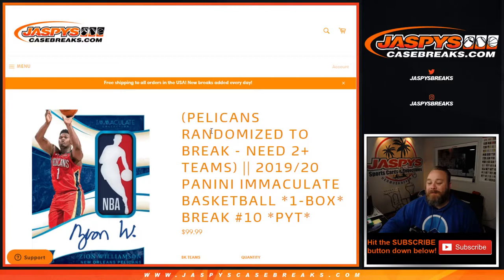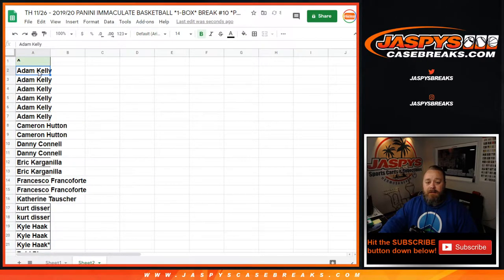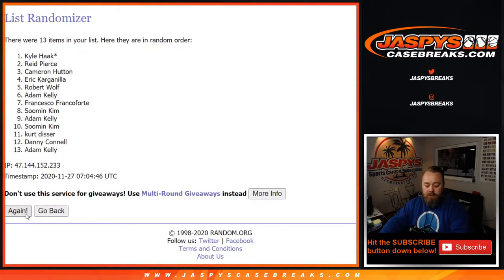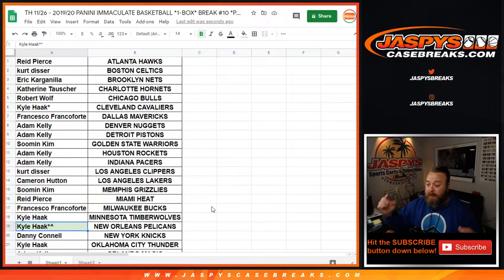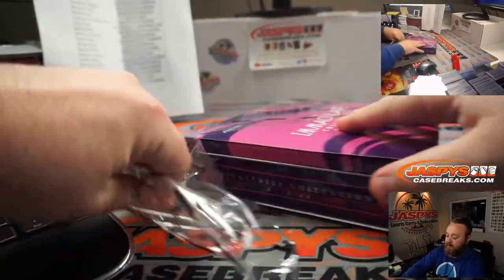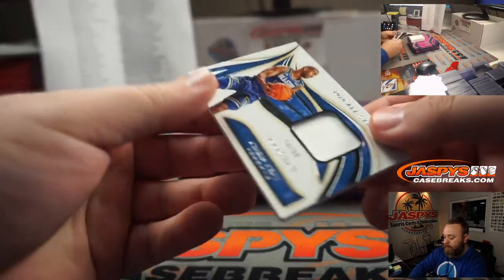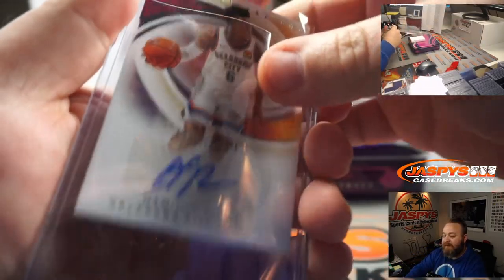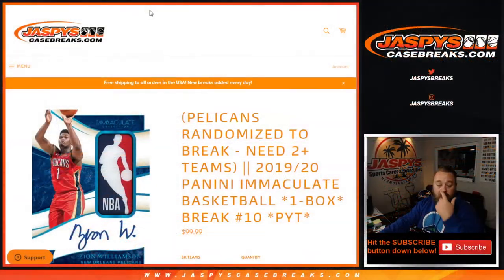TH 11/26 - 2019/20 PANINI IMMACULATE BASKETBALL *1-BOX* BREAK #10 *PYT*